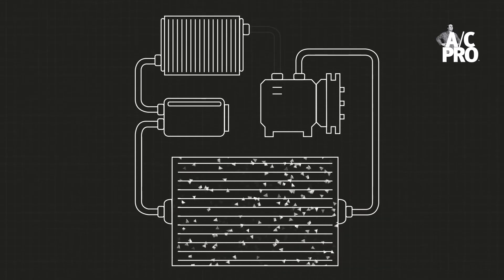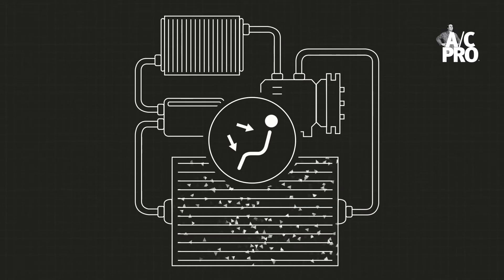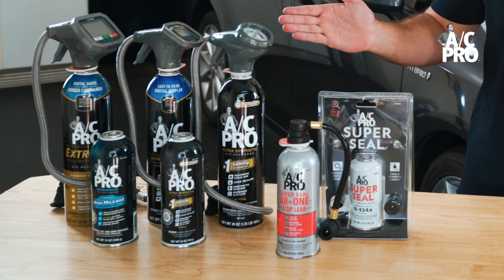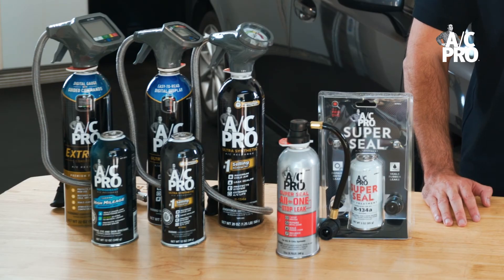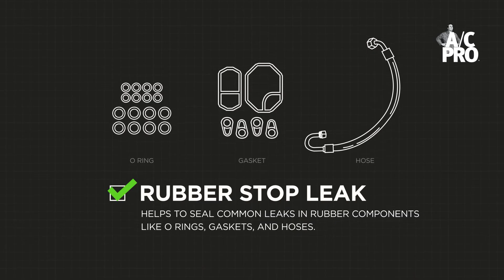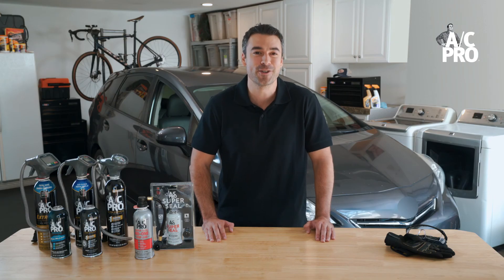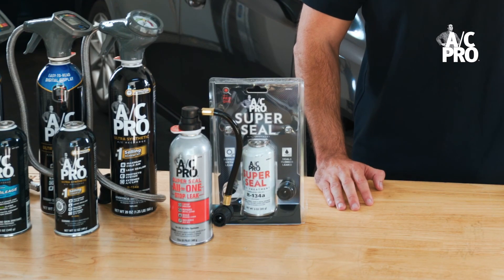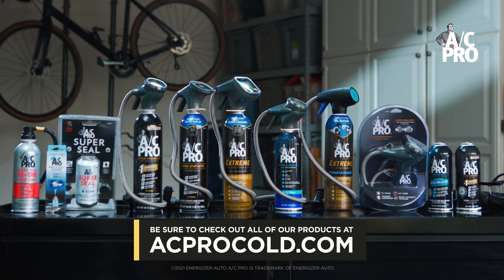Why does a car’s air conditioning stop working?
There are many reasons why your car's air conditioning may have stopped working. In this video, we take you through some of those possibilities, and explain how you can fix your car's A/C with A/C Pro.